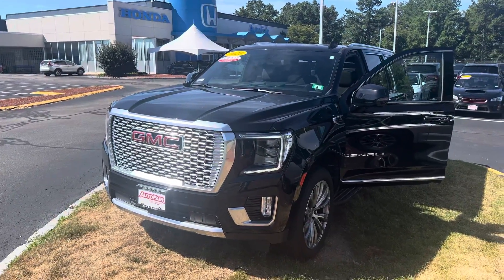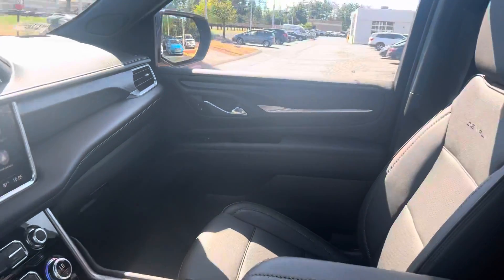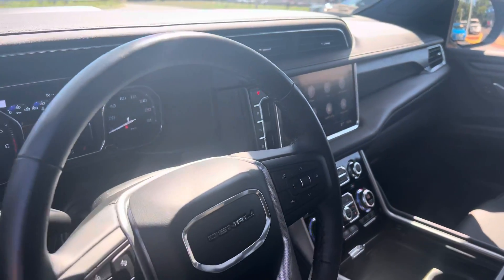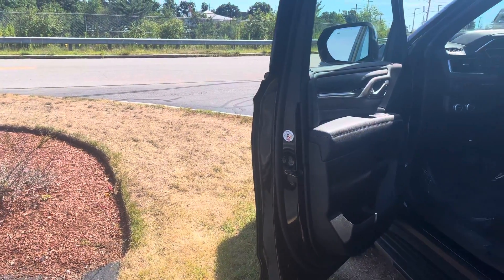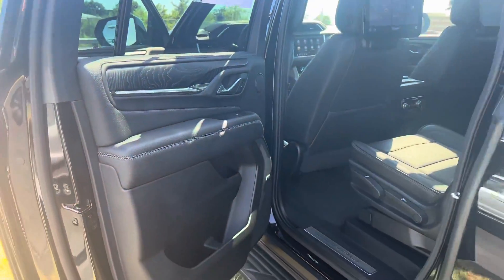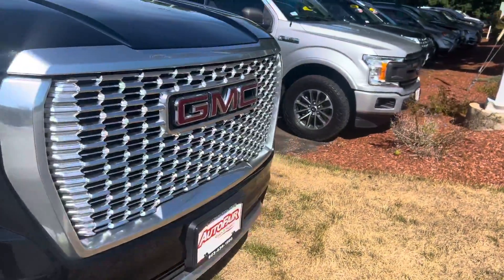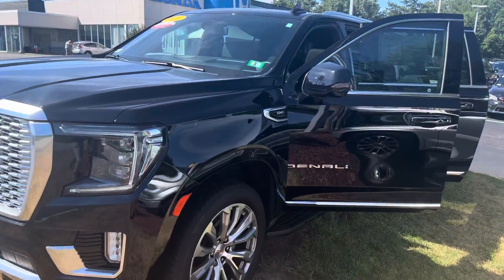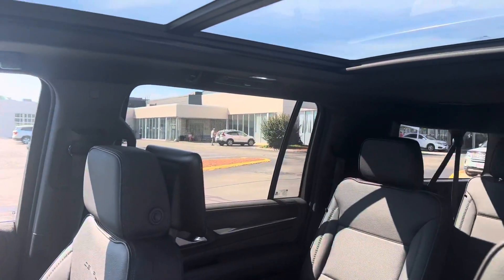2021 GMC Yukon Denali demo for Scott